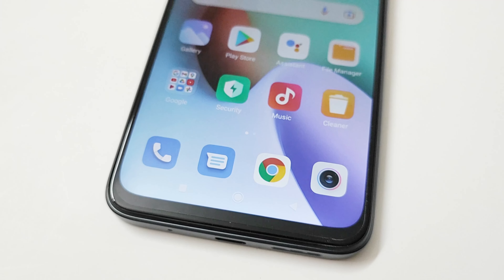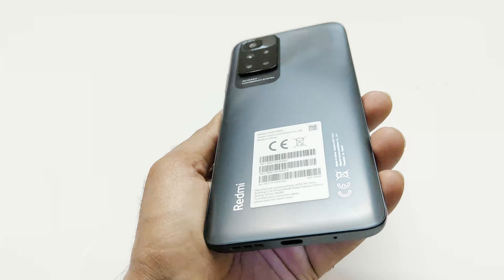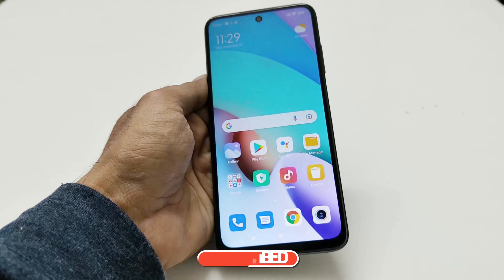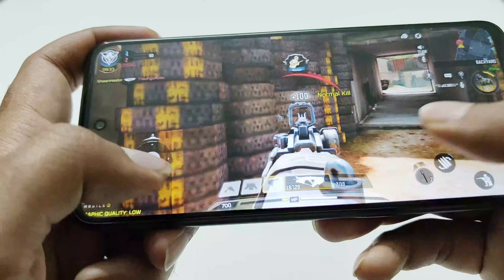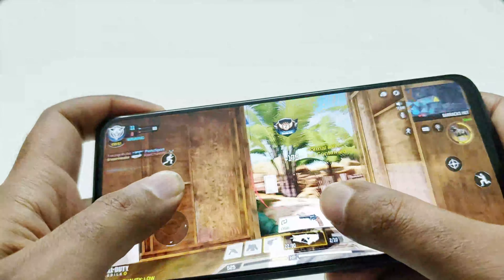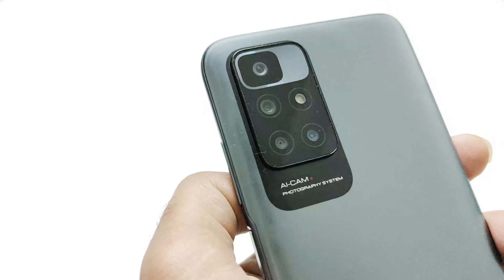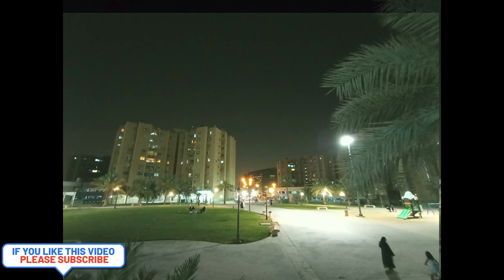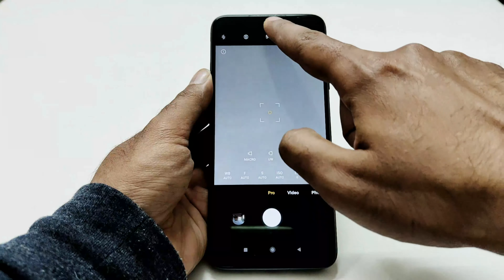Xiaomi Redmi 10 Review - The Best Value for Money Budget Smartphone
Xiaomi Redmi 10 review covering battery performance, battery charging speed, design, display, camera quality, and performance.